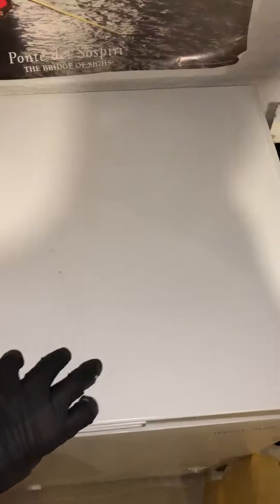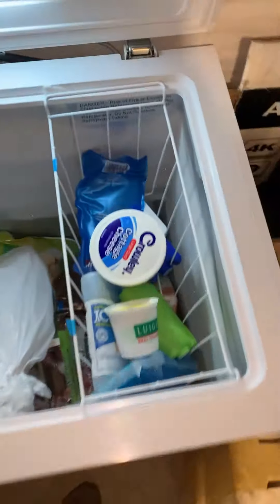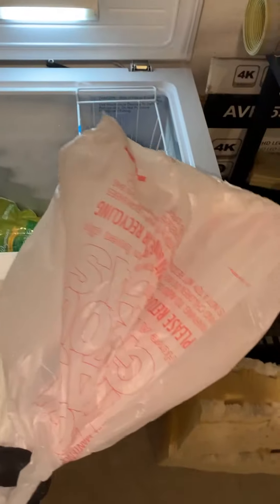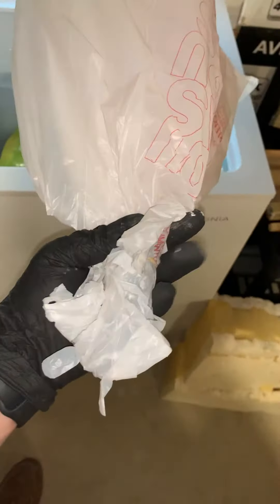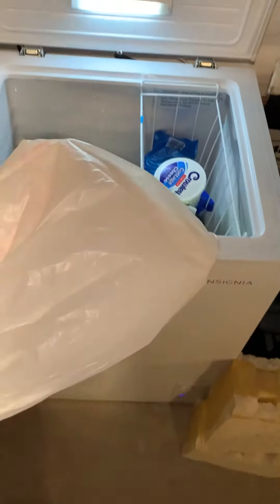Quick paint tip: need a break? Refrigerate don't clean.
Here is a super simple paint tip to make your quality of life a smidge better. Most painters tell you to clean your brushes and rollers every time you take a break, but If you're going to need a break more than 20 minutes long, throw your roller in a plastic bag and put it in the refrigerator!

In the video I show using a freezer, that's fine too but you must take it out before it freezes or the paint may apply inconsistently since water-based paints will freeze.

NOTE you may see some small specs of clumping, I wouldn't recommend this practice for for high-end paint jobs, but I use it just about everytime I paint with little to no issue.